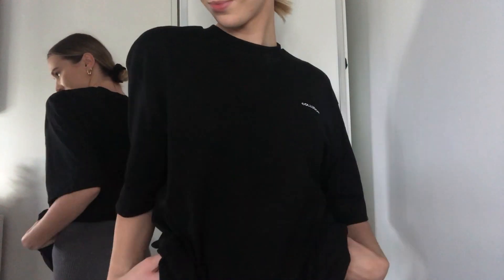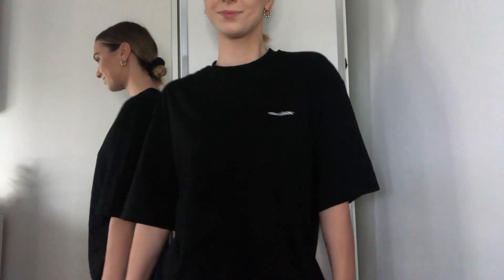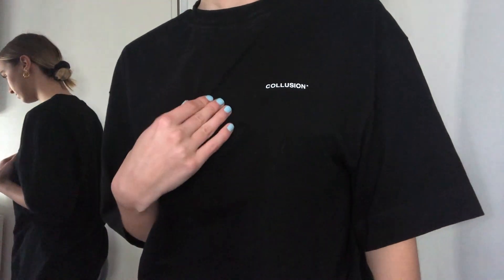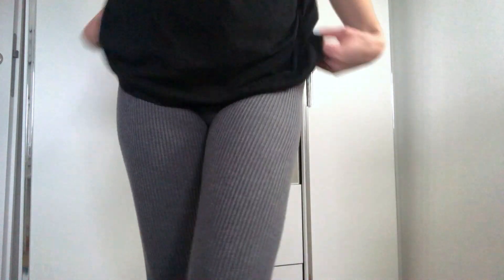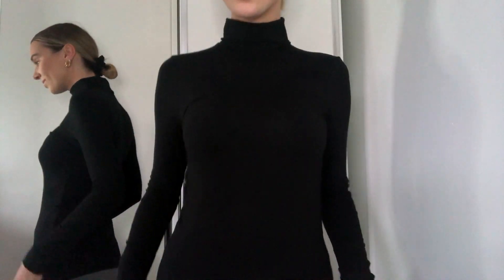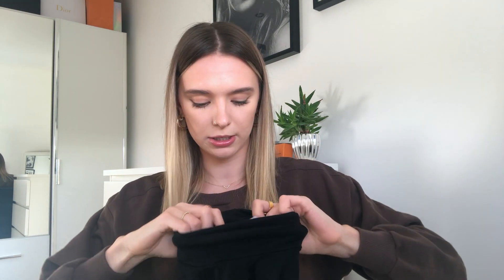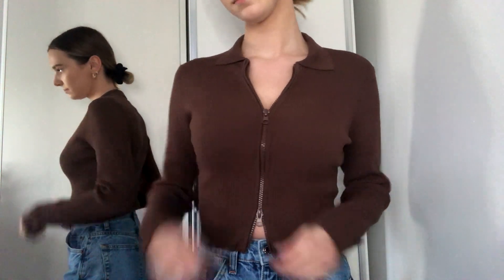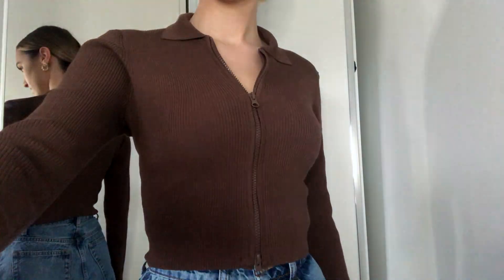ASOS COLLUSION HAUL // TRY ON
Hey guys, in today's video I show you some of the recent items I picked out from Asos.
BLACK T-SHIRT
BLACK CUT OUT TOP
BLACK LONG SLEEVE CUT OUT TOP
BLACK ROLL NECK
BLACK ZIP UP (similar but still cute)
BROWN ZIP UP (similar but still cute)
NIKE CAP
LEGGINGS  OUT OF STOCK :(

Nat x